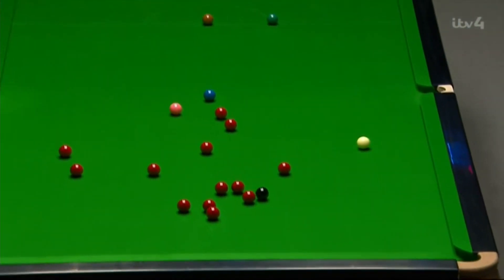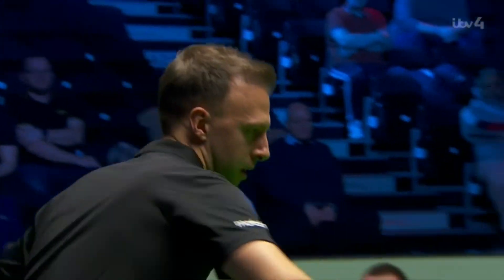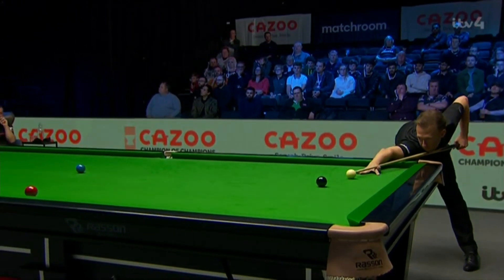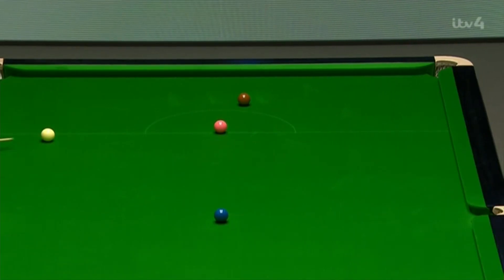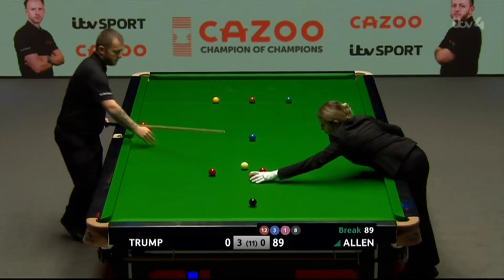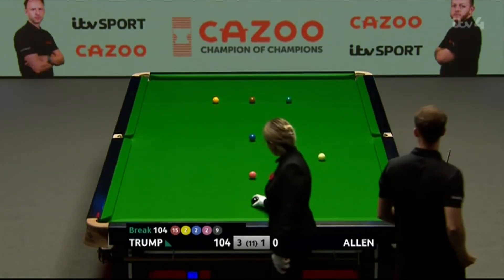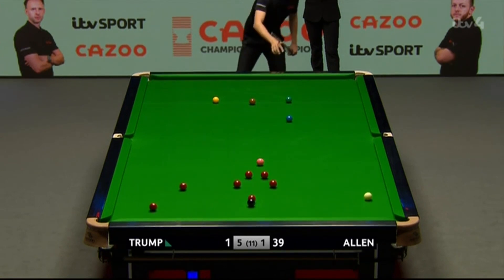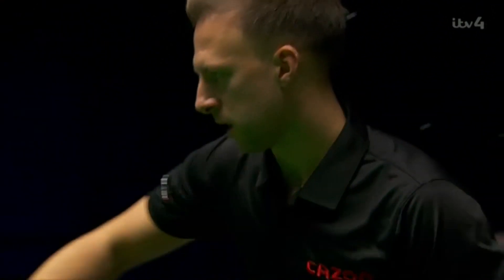Trump vs Allen | Group Final Highlights | 2022 Cazoo Champion of Champions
Highlights from the group final clash between Judd Trump vs Mark Allen at the 2022 Cazoo Champion of Champions in Bolton.